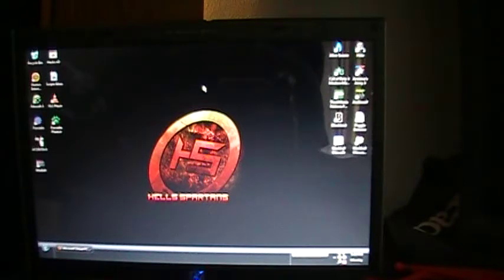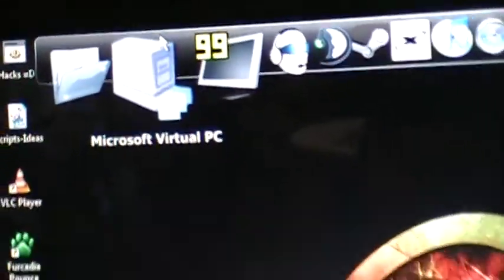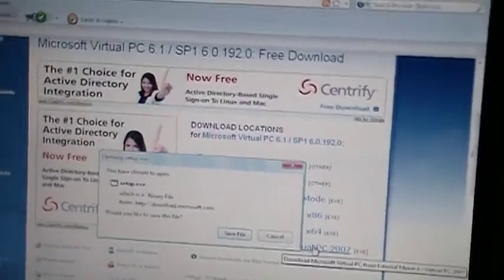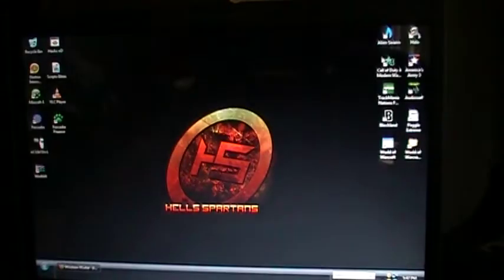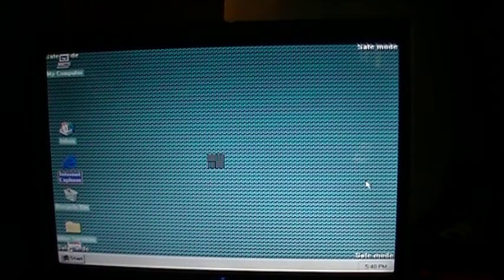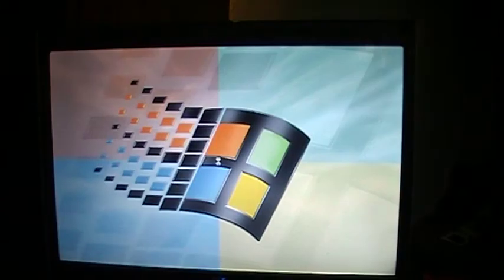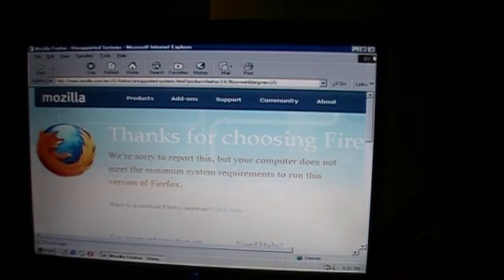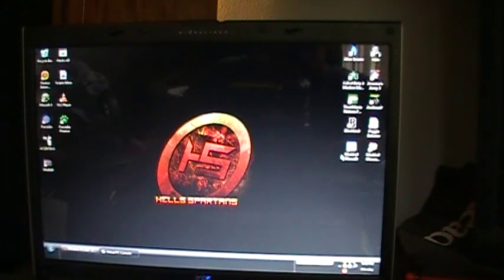How To Get A Virtual PC & VHD!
Keep in mind, I'm using Windows XP not Vista or 7. I'm also playing WoW again!

DOWNLOADS

Windows 2000 Professional VHD (got it working after this video)

Thank you! If you find working Mac & Linux VHD's please link me!